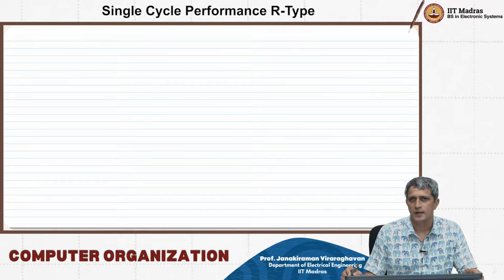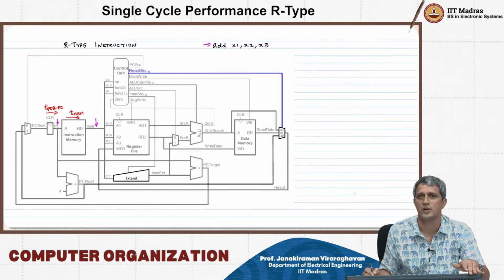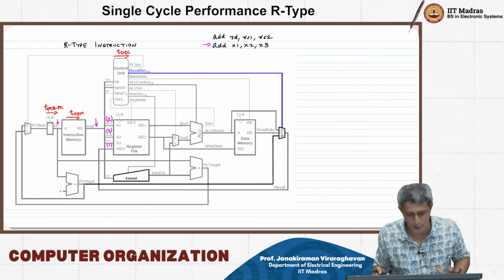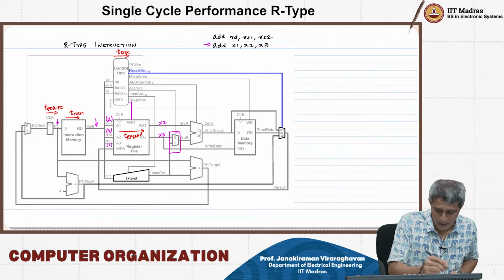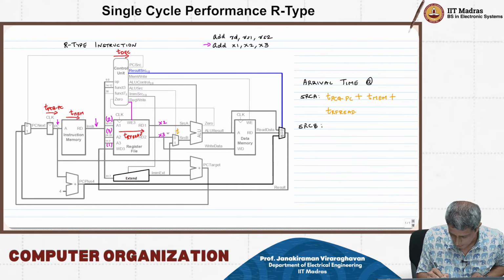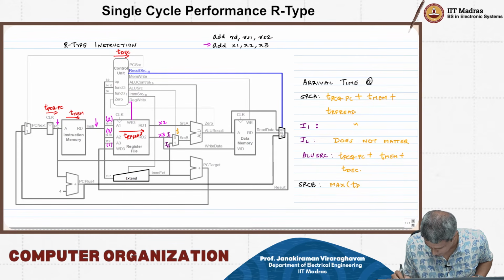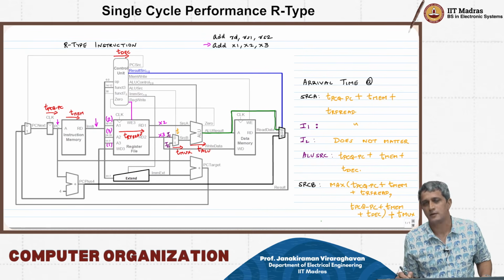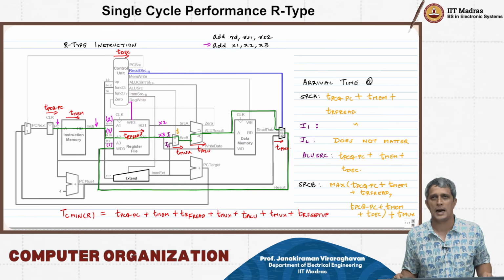W8_L6_Single Cycle Performance R-Type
Video Overview
 In this lecture we perform a detailed timing analysis of an R type instruction in a RISC V processor focusing on an addition operation that reads registers x2 and x3 and writes the result into x1. We walk through each stage of the signal path including delays through the program counter instruction memory control unit register file multiplexers and the ALU showing how every component contributes to the total clock cycle time. The session also explains how to compute the minimum clock period required to reliably execute R type instructions based on propagation delays and setup time constraints.